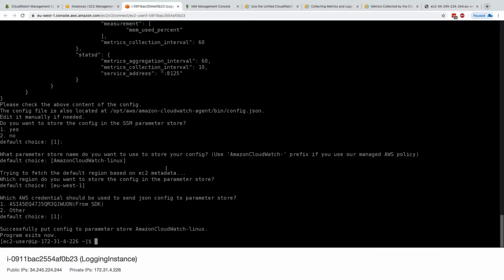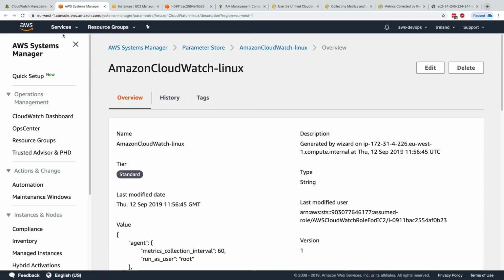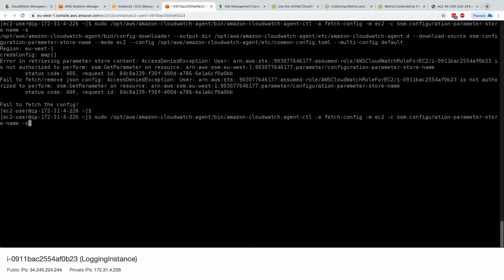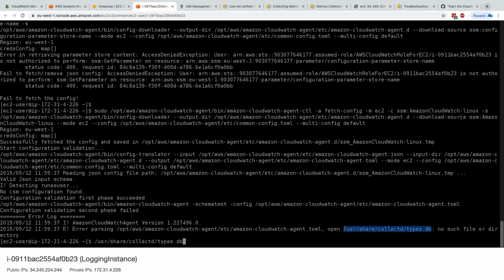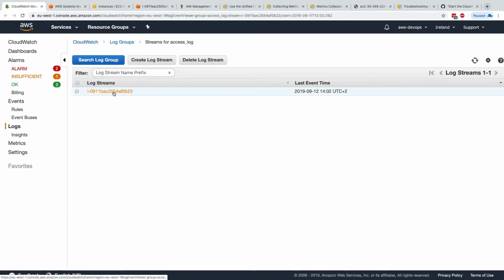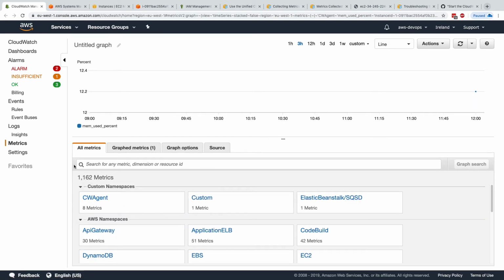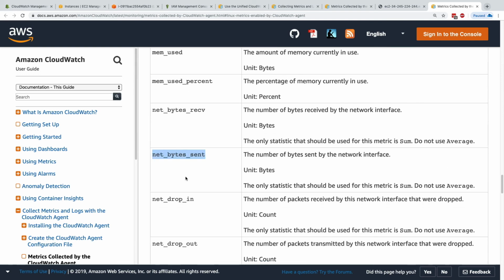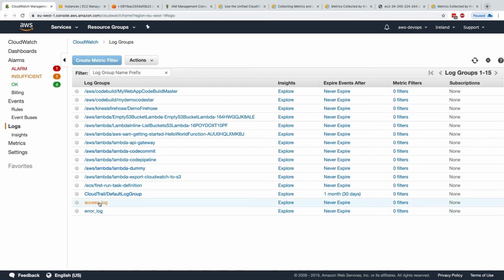Unified CloudWatch Agent Tutorial - 2/2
Learn about CloudWatch Unified Agent, the agent for both Metrics and Logs!
If you want to learn more Get the Ultimate AWS Certified SysOps Administrator 2023 course at a special price!